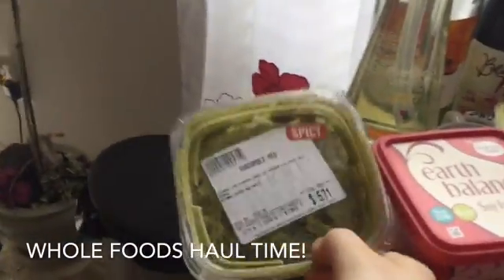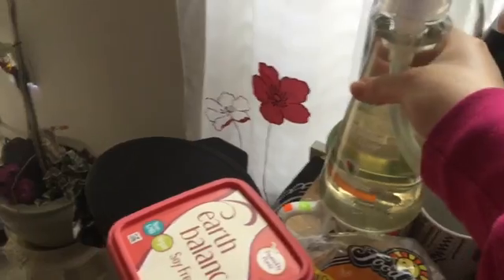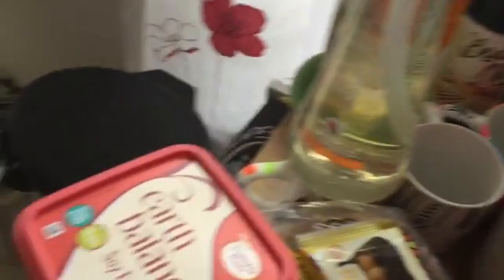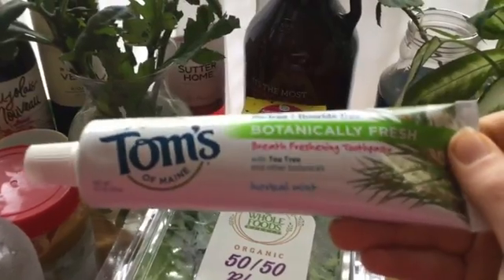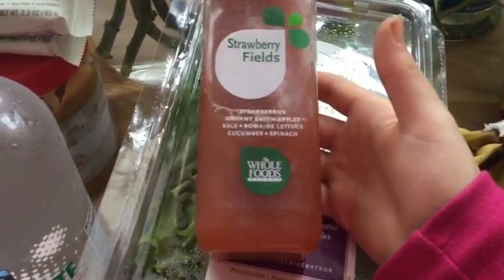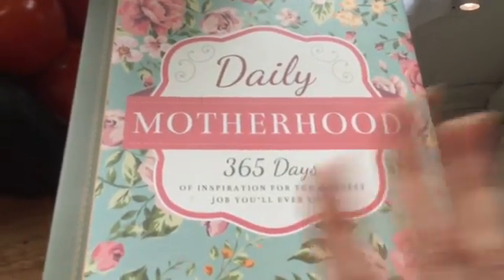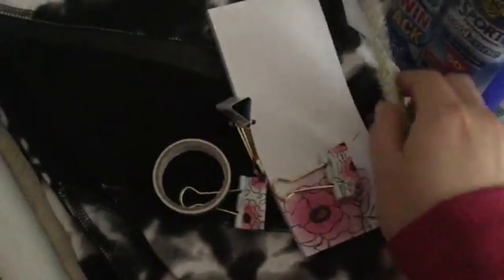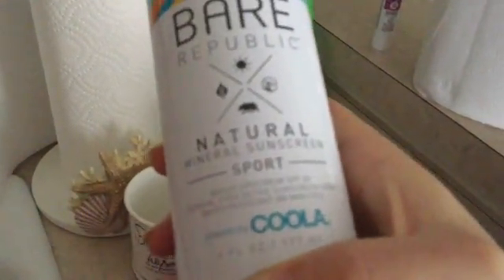Whole Foods & Target Haul!!! | April 2016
I show you the things I got and found at both Whole Foods Market and Target! Hope you enjoy!

Facebook- Lauren Ashleigh Morgan

Twitta- musicrox4life